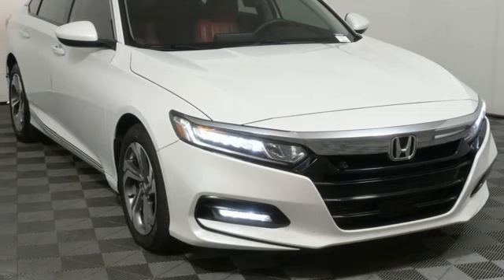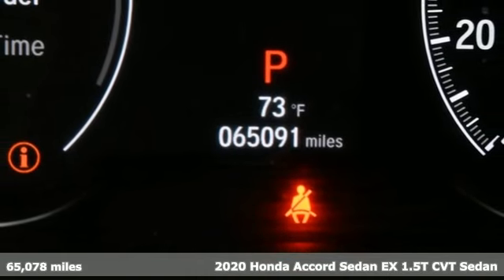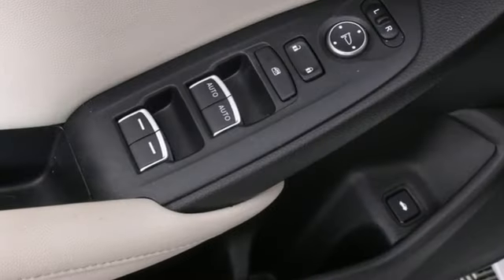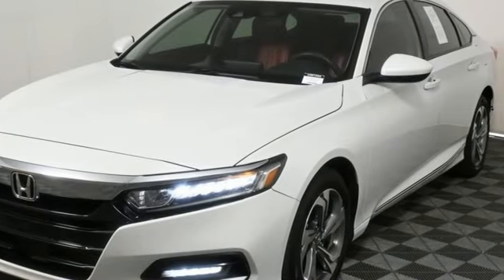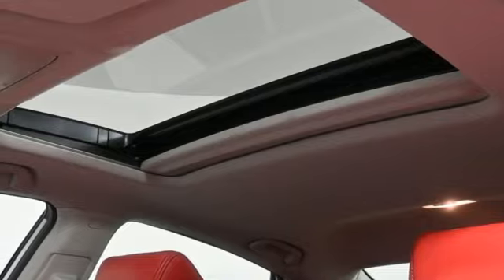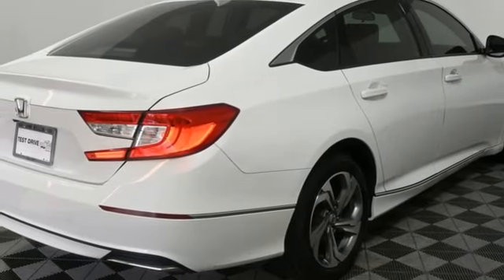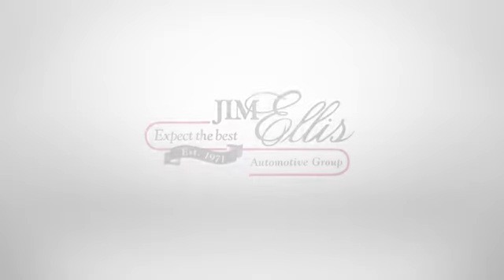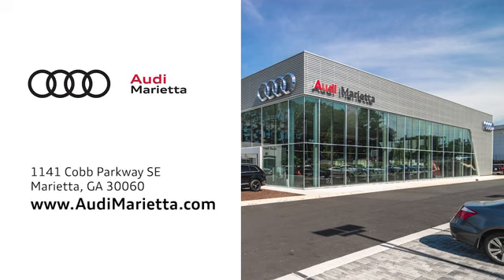Used 2020 Honda Accord Marietta Atlanta, GA U56125A - SOLD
Year: 2020
Make: Honda
Model: Accord
Trim: EX
Engine: 1.5T I4 DOHC 16V Turbocharged VTEC
Transmission: CVT
Color: White
Interior: Ivory
Mileage: 65078
Stock #: U56125A
VIN: 1HGCV1F40LA062688

Address:
1715 Cobb Parkway South